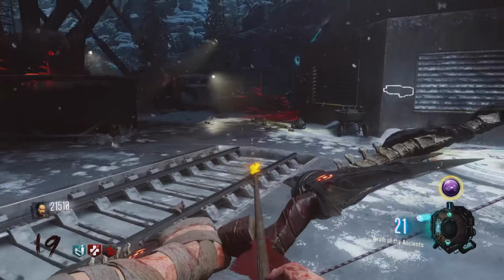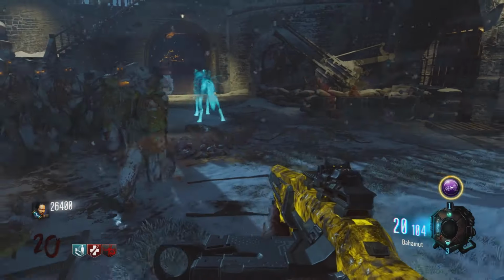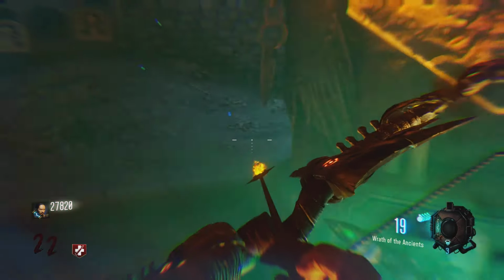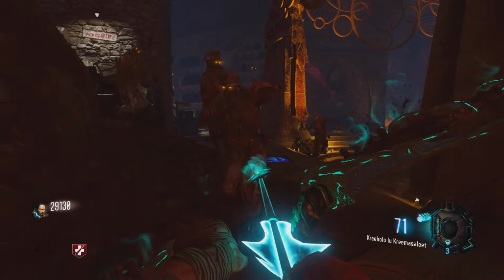Der Eisendrache: How To Upgrade The Bow TO THE WOLF/CYAN (Wrath of The Ancients)